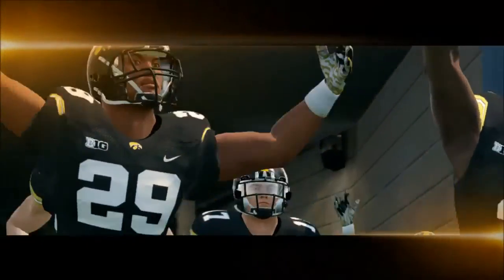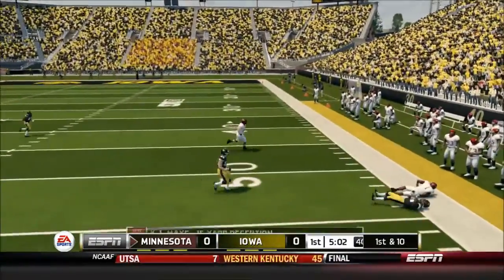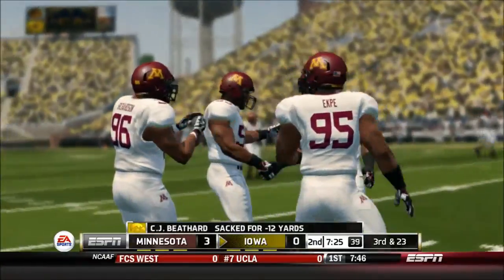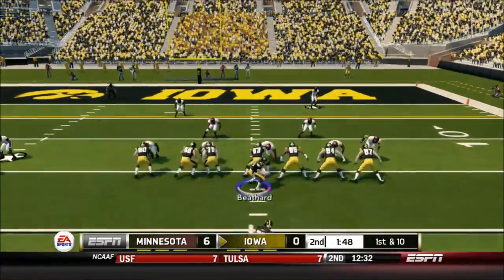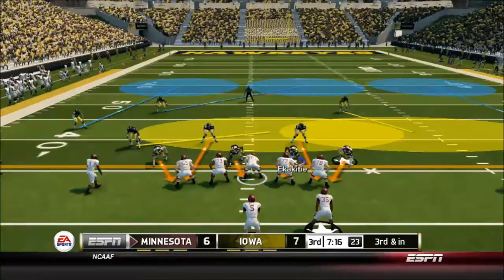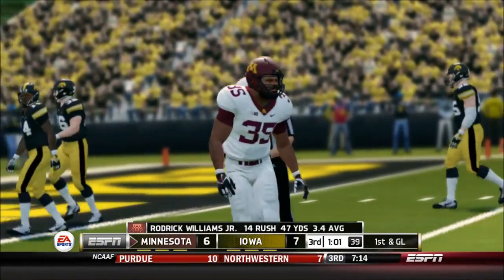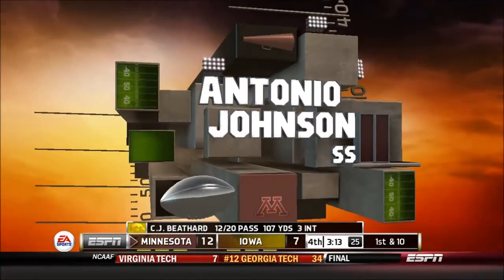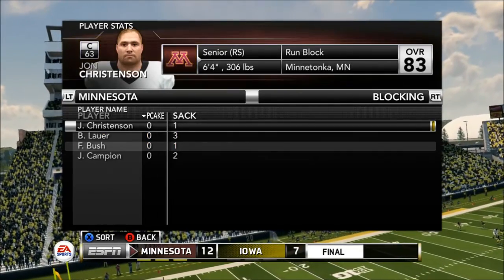NCAA Football 14 Iowa Dynasty: Week 5 vs Minnesota Gophers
Yo guys squadgaming back with a dynasty video. Should have either a fifa career mode or Vikings Franchise up in a few days. Probably no video tomorrow, got a busy day but one out on Thursday. Thank you guys for everything.